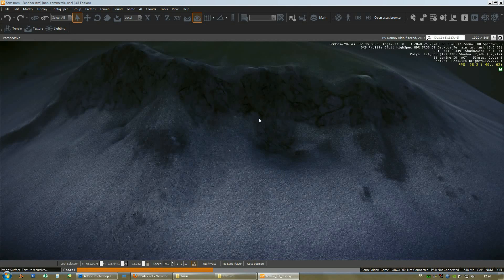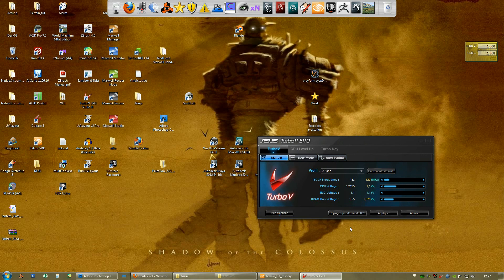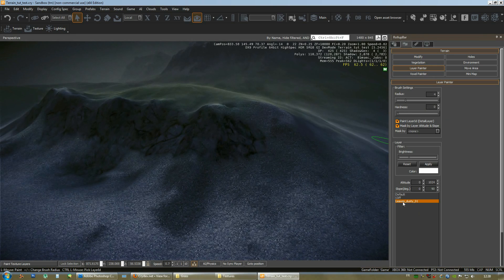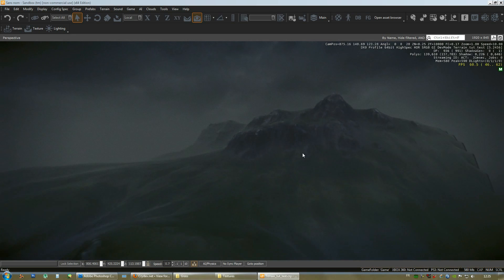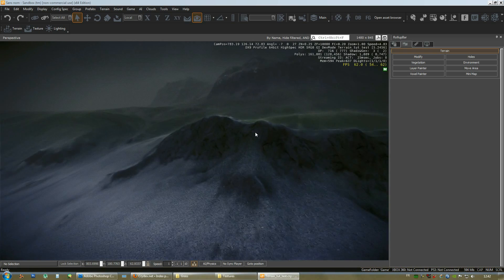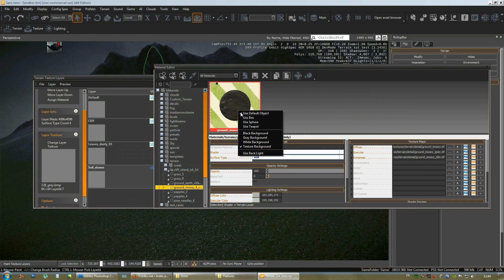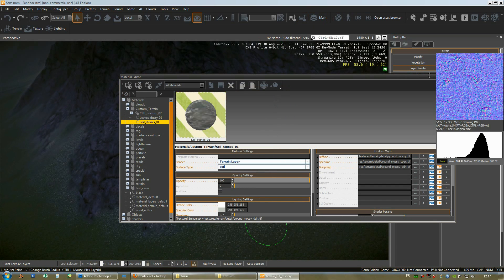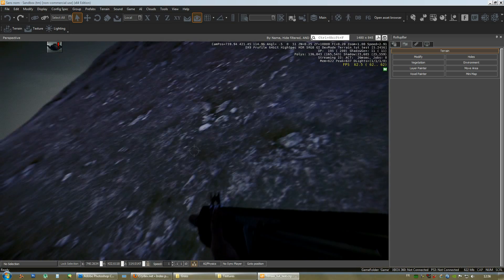How to detail your terrains in cryengine 3 part 3/4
A tutorial about detailing terrains in cryengine 3 with detail textures and problem solving when you meet issues.